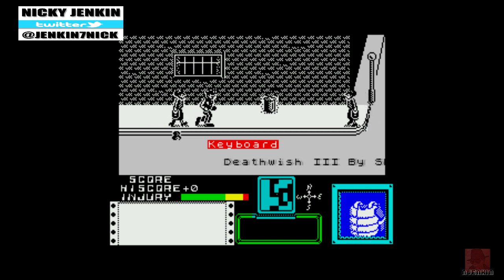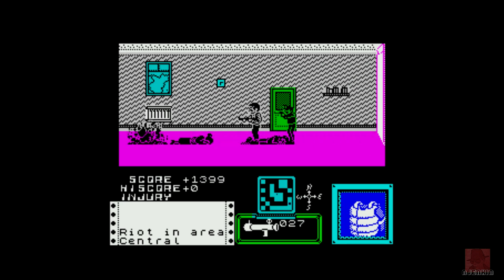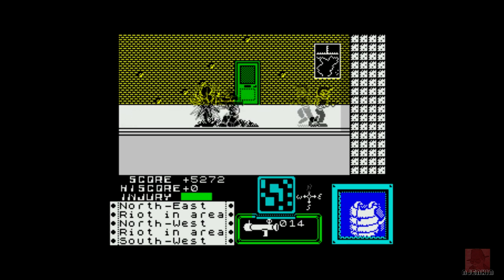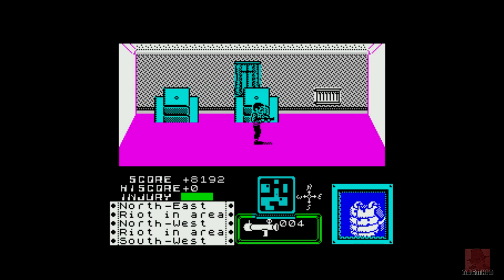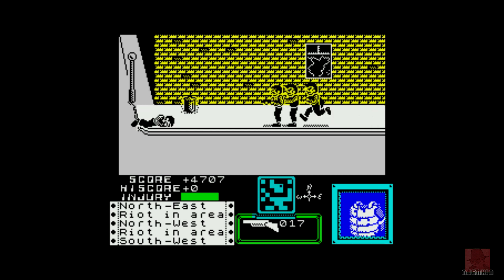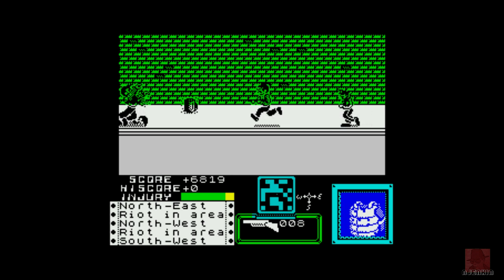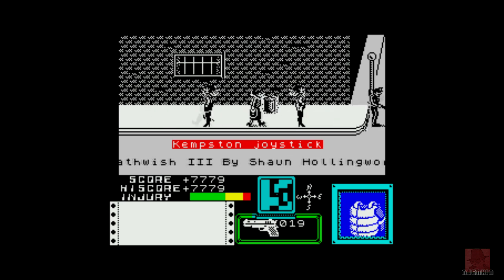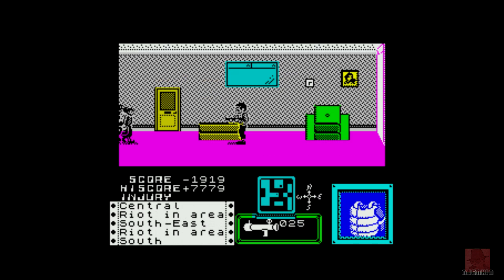Death Wish 3 - on the ZX Spectrum 48K !! with Commentary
DEATH WISH 3 - Published by Gremlin Graphics in 1987. Based on the movie of the same name from 1985. loosely. It's Charlie verses the punk gangs of New York. The sequel to Charlie and the Chocolate factory... citation needed. :oP